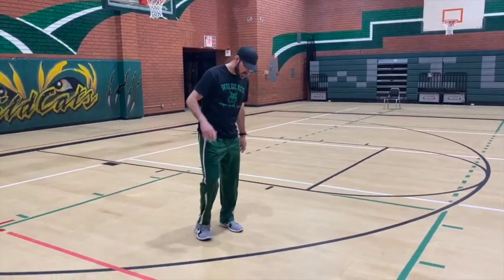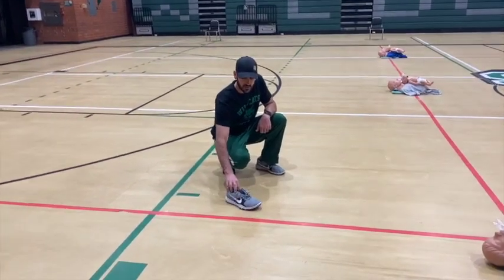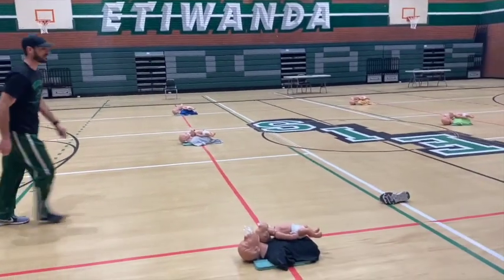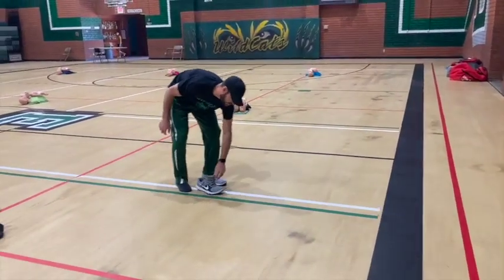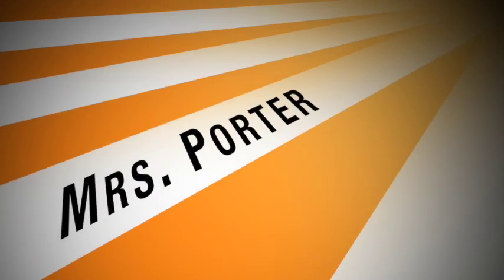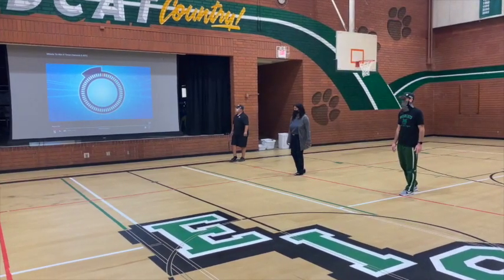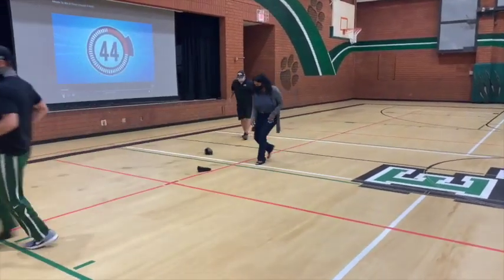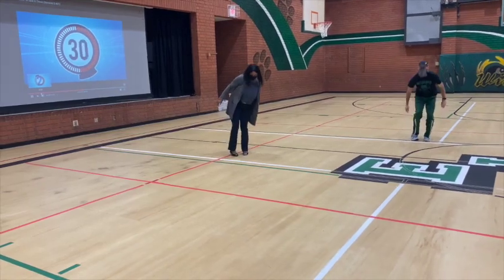If the Shoe Fits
Watch your PE teachers compete in If the Shoe Fits for Field Week.